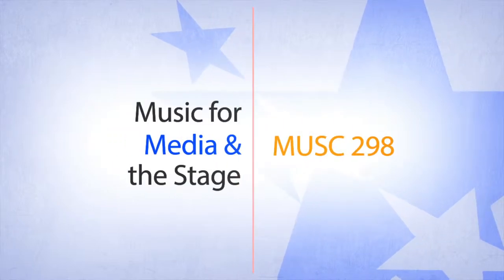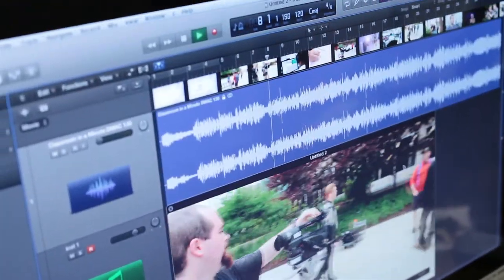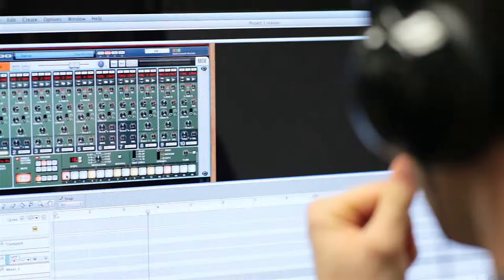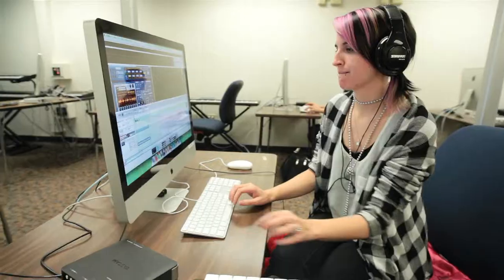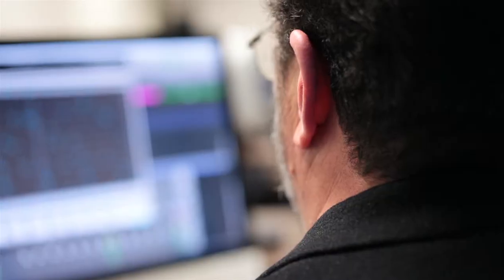Classroom in a Minute: MUSC 298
Learn more about "Music for Media & the Stage" at LCC.edu